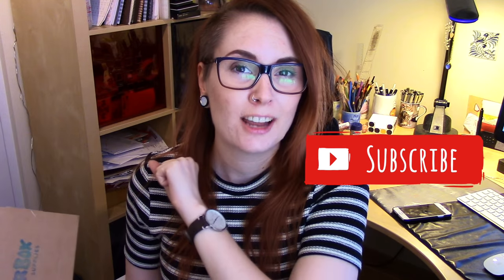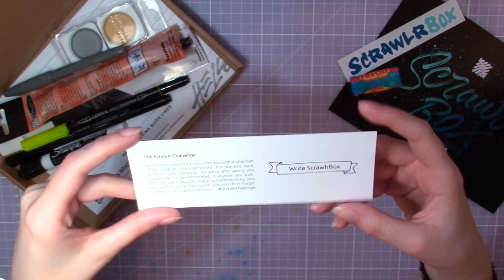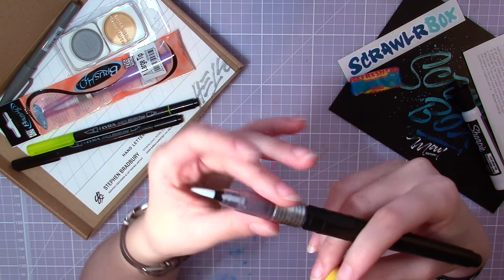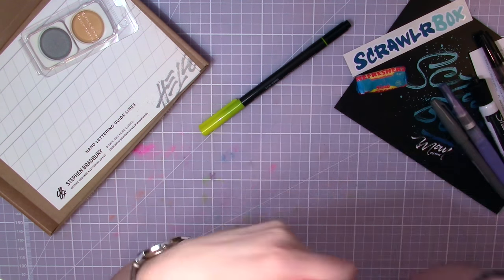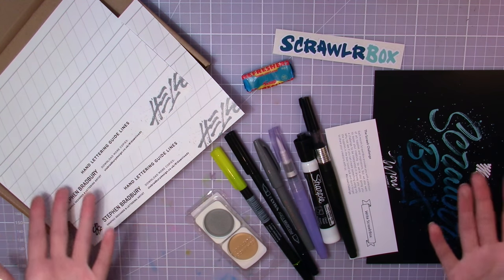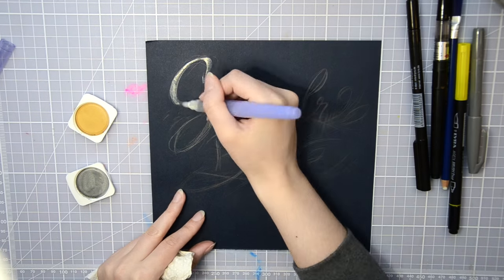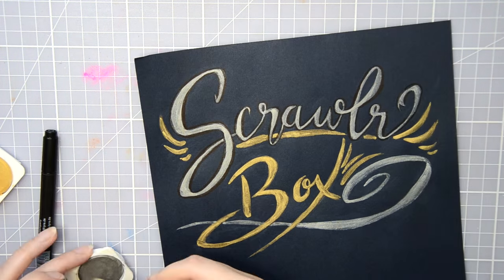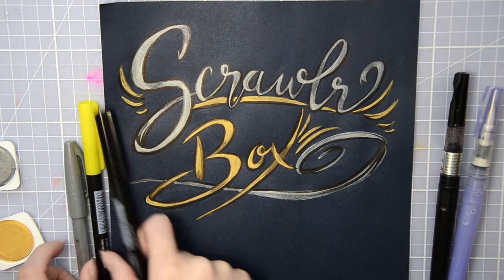SCRAWLRBOX Art Box Unboxing + Speed Painting (Writing ScrawlrBox)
Hi happy cats! Today I'm doing stuff I know nothing about!
If you'd happen to miss a box you can get it afterwards. Also, here are some FAQs to answer your questions
Thanks ScrawlrBox for sending me this!

TOOLS AND MEDIA USED IN THIS VIDEO:
Supplies from ScrawlrBox
Nikon D5100 for recording

Name of track used in this video: Awesome Call

Support provided by ScrawlrBox